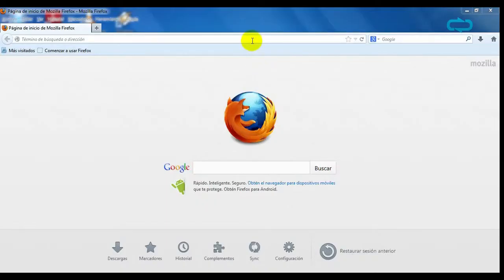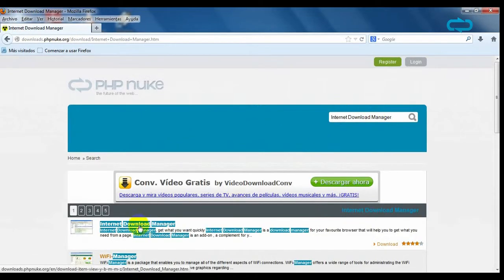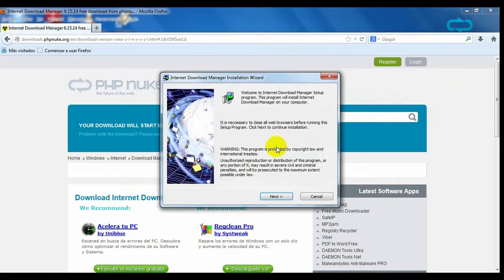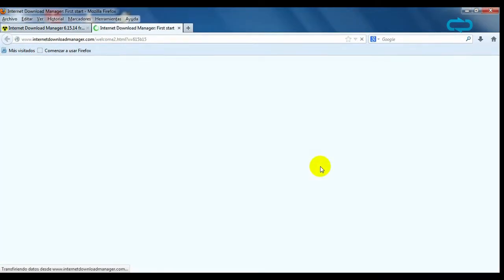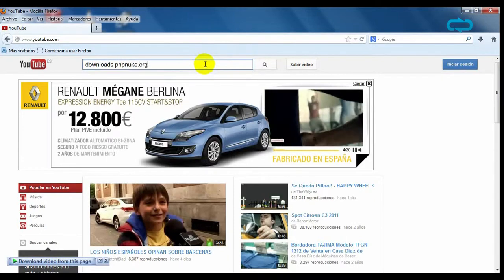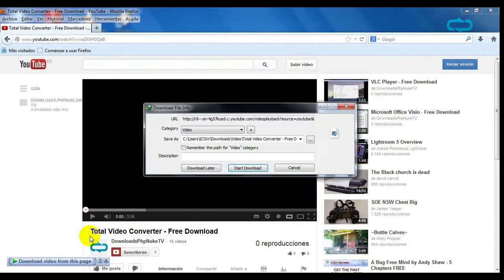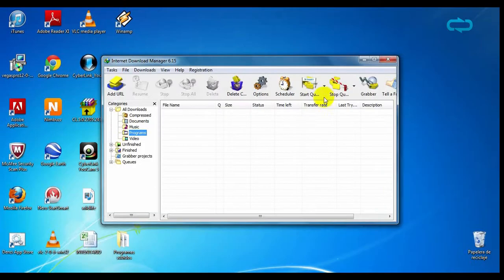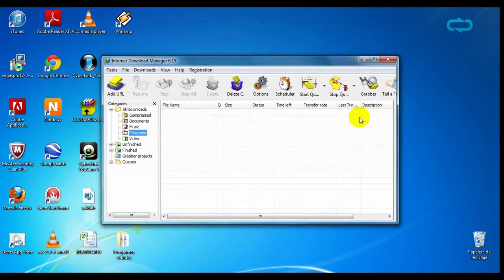Internet Download Manager - Quick Video Tutorial Free Download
Want to manage several downloads at the same time? This is the perfect program for you, take a look at the main features in this video

Music bye: Josh Woodward. Song: Morning Blue